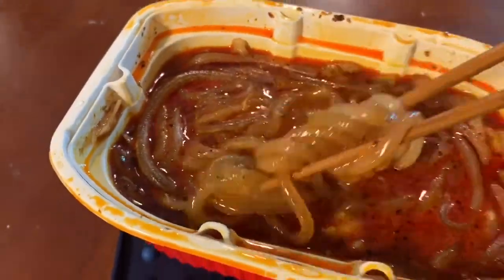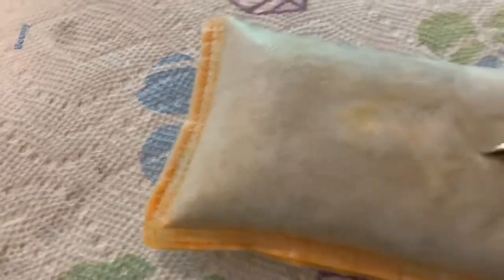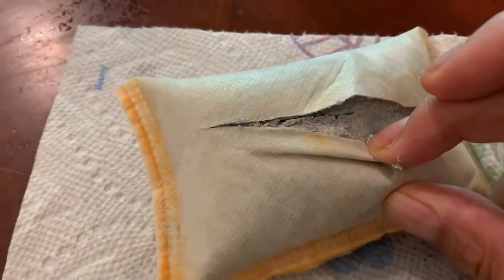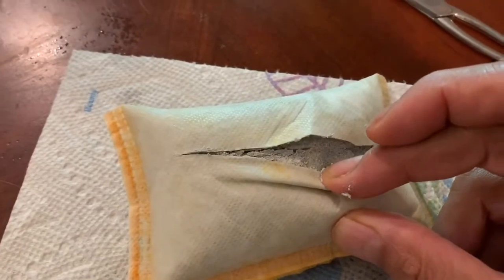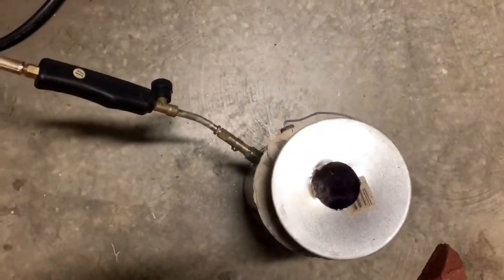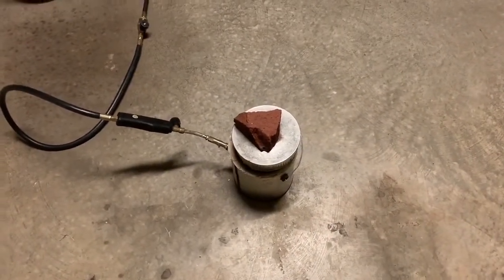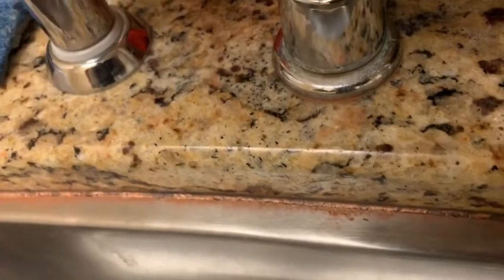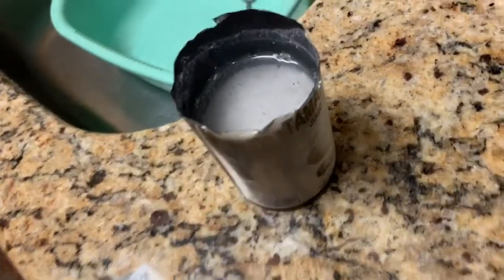Can We Regenerate the Food Heating Pack?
Experiment to regenerate the heating chemical in a self heating food pack.